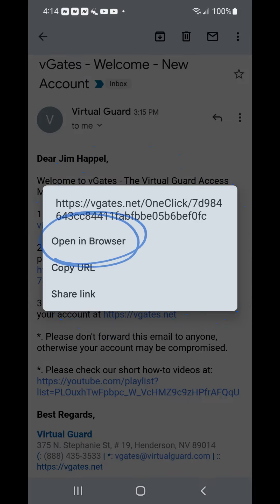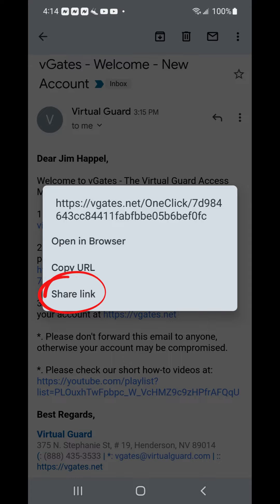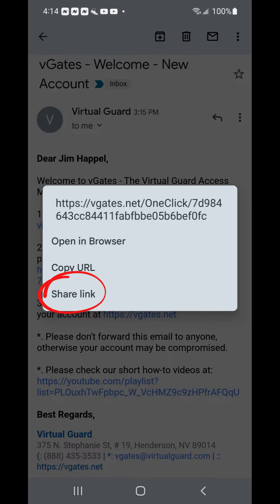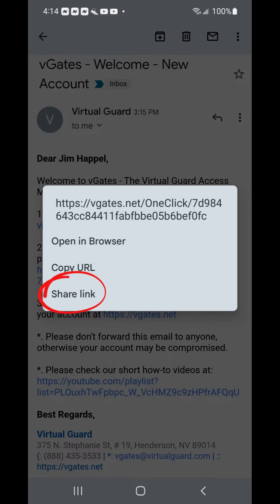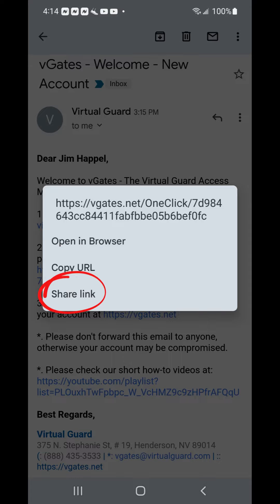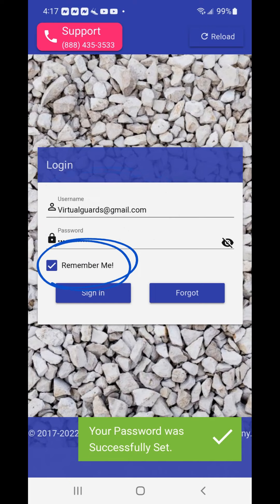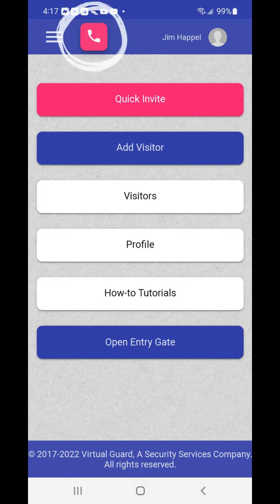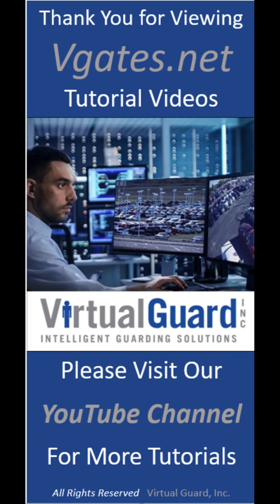CRYC Virtual Guard: Setting Your Initial Password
Setting up your initial password with Virtual Guard.